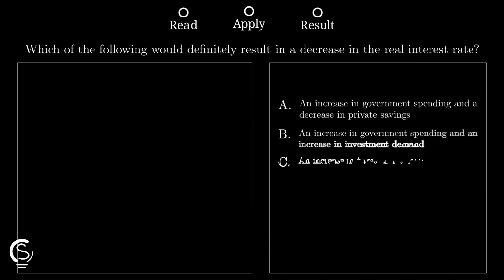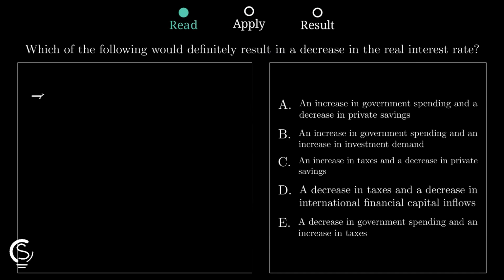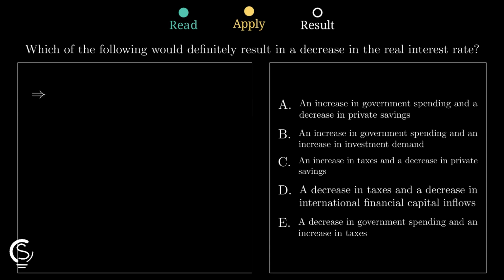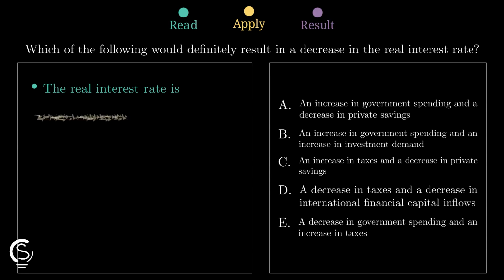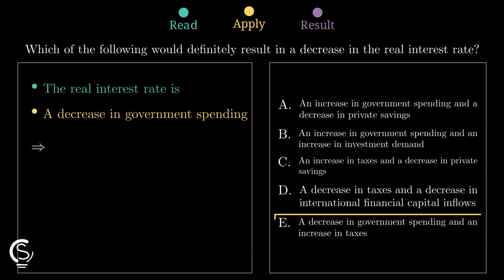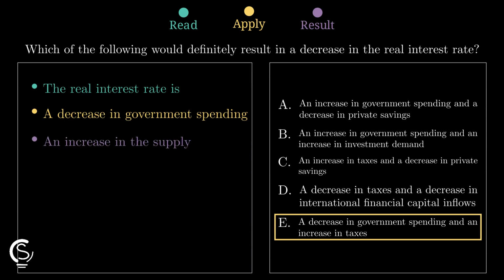2024 AP Macro Question 39 - Loanable Funds Market and Real Interest Rates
Detailed step-by-step solution for the 2024 AP Macroeconomics Question 39 focusing on Loanable Funds Market and Real Interest Rates. This video breaks down how fiscal policy shifts affect national savings and equilibrium rates. Which of the following would definitely result in a decrease in the real interest rate? We analyze the impact of government spending, taxes, private savings, and investment demand on the supply and demand for loanable funds to determine why a decrease in government spending combined with an increase in taxes leads to a lower interest rate. Want more AP practice?